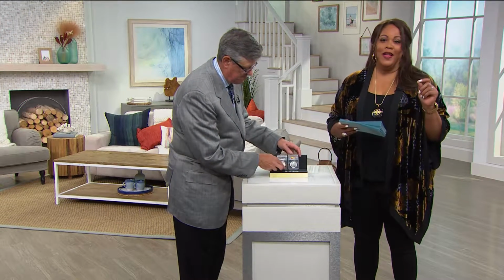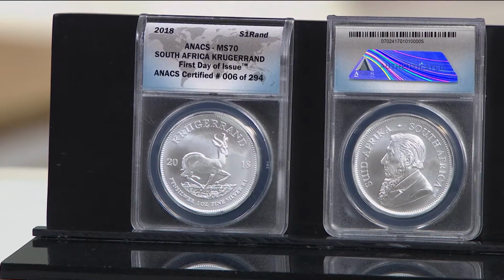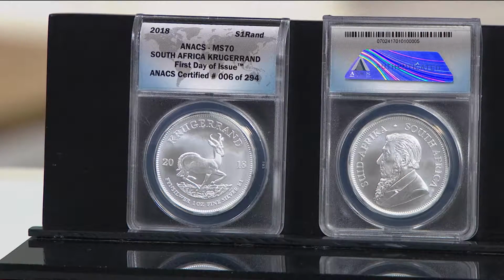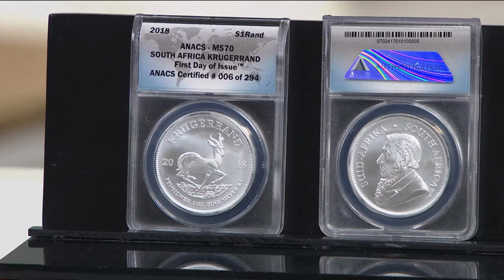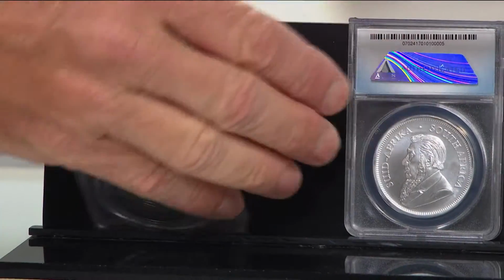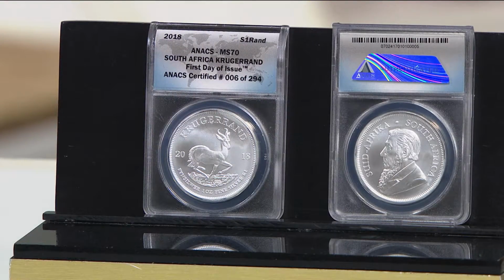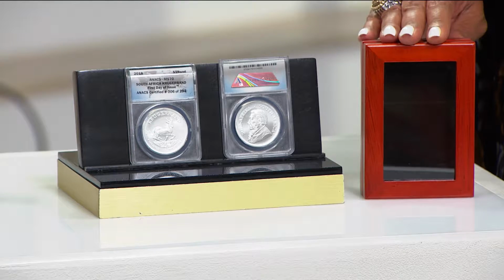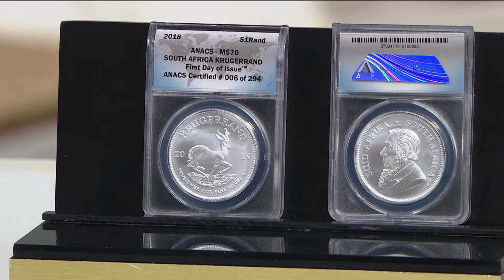2018 MS70 ANACS FDOI LE 294 Silver South African Krugerr...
2018 MS70 ANACS FDOI LE 294 Silver South African Krugerrand Coin
Add to your collection of precious metals with a silver kruggerand. Part of a limited edition, it's surely a coin worthy of your...